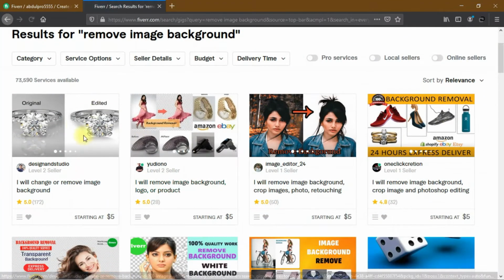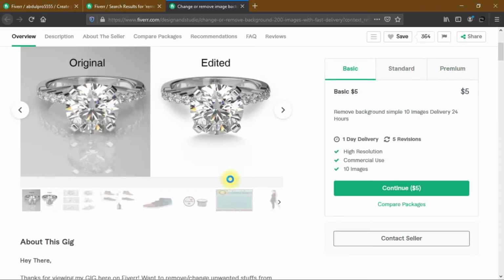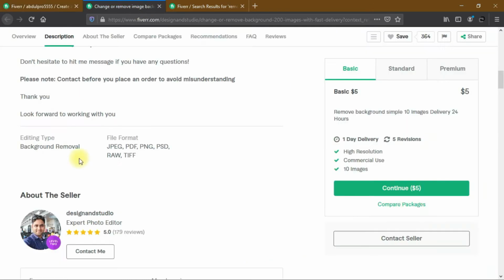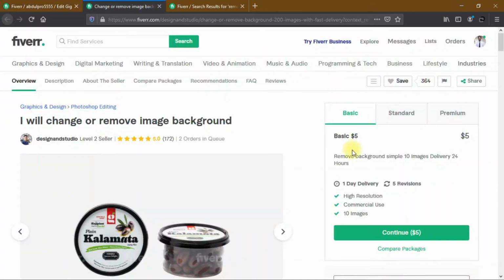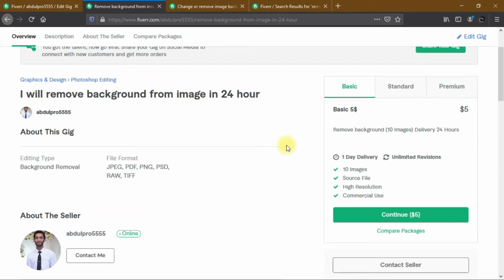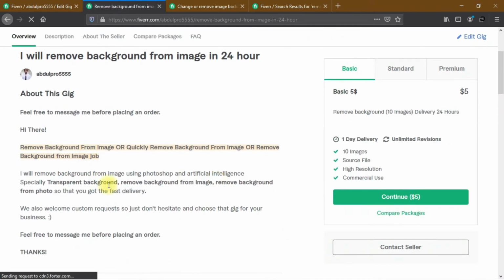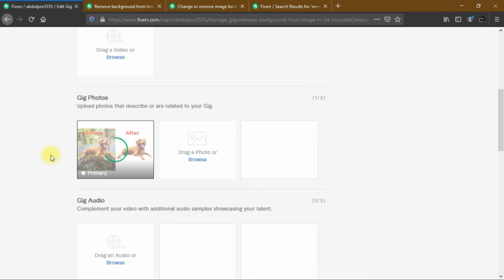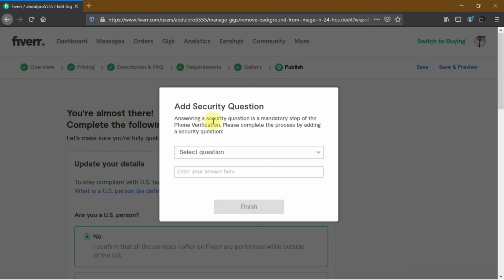Fiver Gig Creation | How to create a gig on Fiverr | Earn Money online on Fiverr 2021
Your Feedback is really important for me so that we update and make this course more efficient in Future!!!

If you want to support me purchase this course on Udemy.

Complete guide for beginners to start freelancing on fiverr

Requirements
Have a computer, smartphone or tablet
Eager to learn something new

Description
If you want to start as Freelancing full time or part time and you don’t know how to start then this course is absolutely for you. This course is designed for those who have heard Freelancing word but actually didn’t do that and don’t know about fiver platform.

We will cover lots of things in this course. You can start freelancing  it totally depends upon your service and how much time you spend on this platform. We will discuss about Fiverr levels how we become a level 1 or top rated seller. How we with draw our funds and stuff like that.

As a beginner we did some mistakes so this course will help you to avoid those mistakes and you will be completely familiar with the Fiverr platform.

We will cover lots of things in this course how we send custom offer on Fiverr when clients send you a message .

This course will help you so that you can easily understand the process on Fiverr when you got a new order and what will be the process when you deliver the project to your client, how he will approve your delivery and give you a 5 star review.

In this course we will learn how we create an account on fiver platform How we set up our fiver profile as a New seller so we can start making money online. We will set up our first gig and avoid as a beginner mistakes so that our Fiverr gig will be approved and we will discuss how we explore others gigs on our interest and start selling on Fiverr.

In this course we will explore 9 gigs so you can create your gig on your own interest and start selling on Fiverr. These gigs even not required not so technical knowledge anyone can do that if you have some willing to earn money online and have some passion to learn new stuff.

So again we will cover lots of things in this course and after completing this course you will be completely familiar with the Fiverr platform and start selling on fiverr.

Who this course is for:
Beginner
This course is idea for people looking to make money freelancing from home
For those who don't know about Fiverr or know about that but didn't start freelancing
For those who want to earn money as part time or full time
For those who want to know about Fiverr and want to familiar with this platform
For those who have eager to learn something new
This is ideal for people looking to supplement their income with Fiverr freelancing